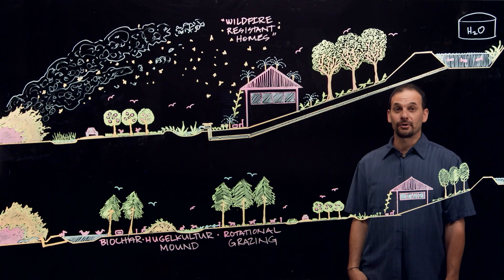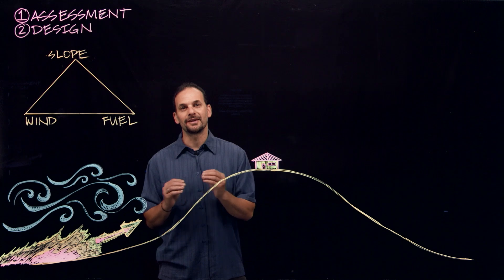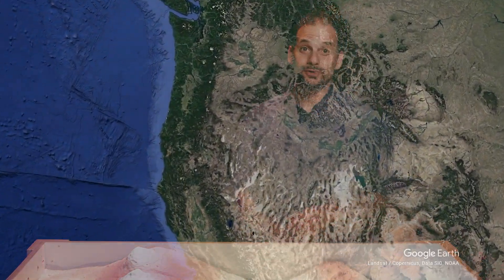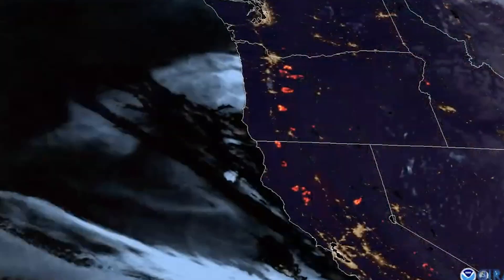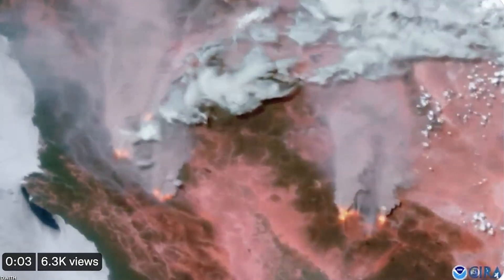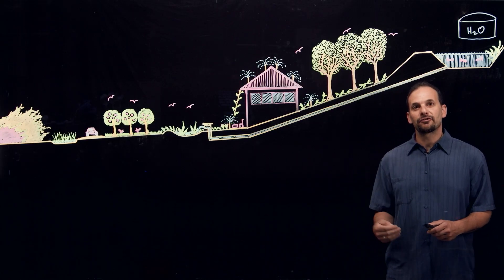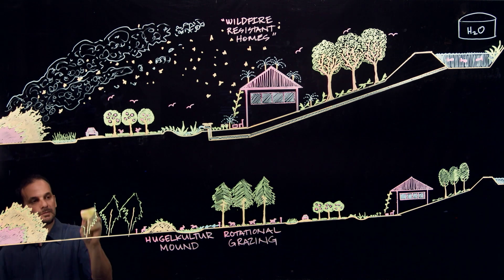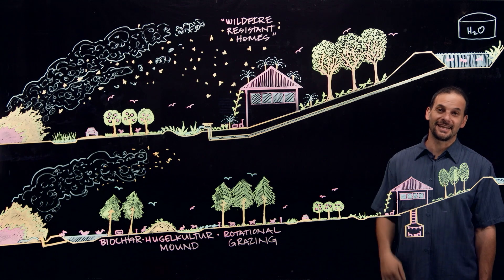Permaculture Design for Wildfire Defense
Permaculture instructor Andrew Millison presents on assessment and design strategies for wildfire defense from the permaculture perspective.

ASSESSMENT - 1:16
DESIGN -  6:43